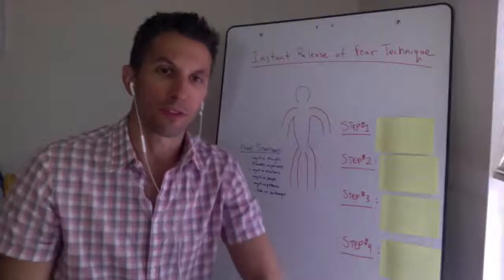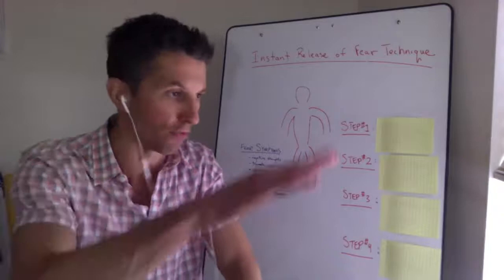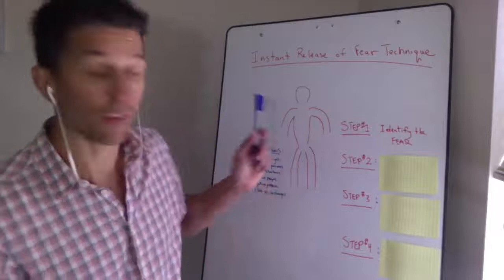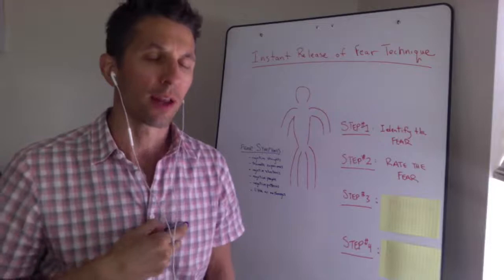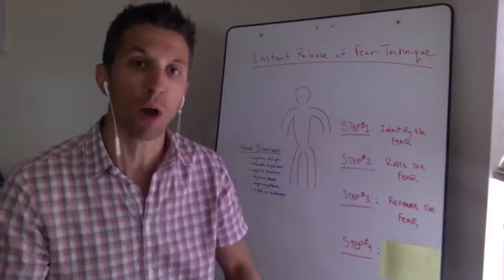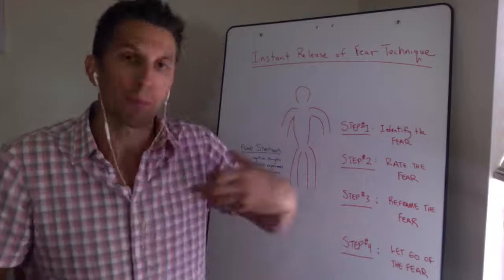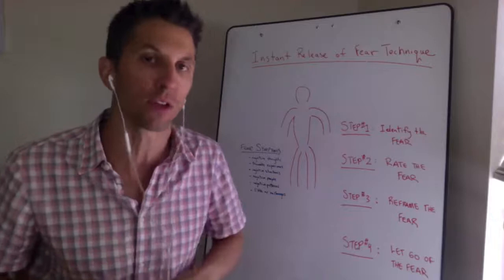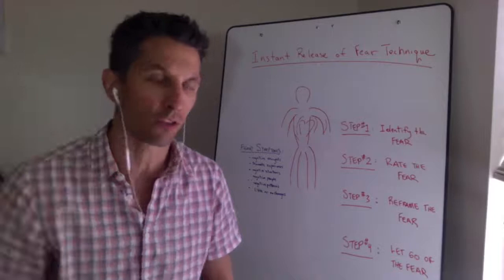Instant Release of Fear Technique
In this video, I share some common experiences of people who hold fear and a 4-step process to finally let go of fear that is controlling you.

Steve

ps. If you liked this video, you might like this too.

NEW BOOK COMING OUT SOON

7 Day Manifestation Experiment
(How You Create Your World)

* Get on the Waiting list *

self-sabotage, fear, overcoming fear, self-help, manifesting, manifestation technique